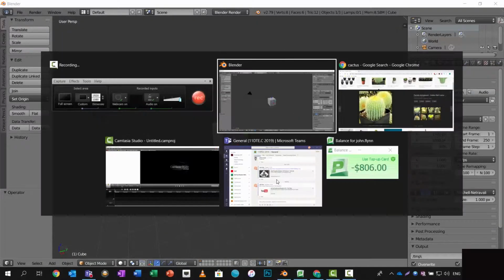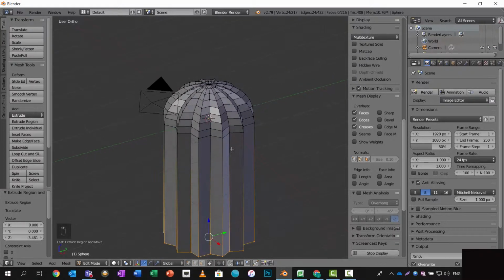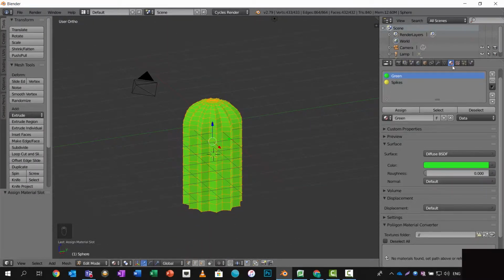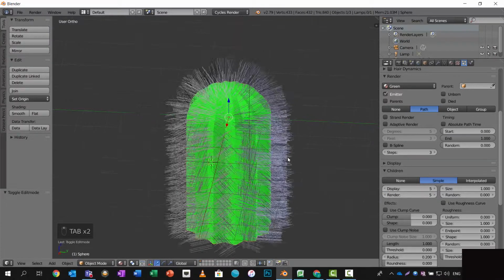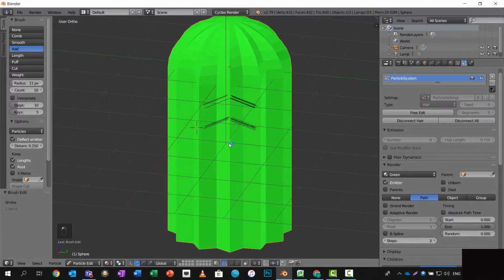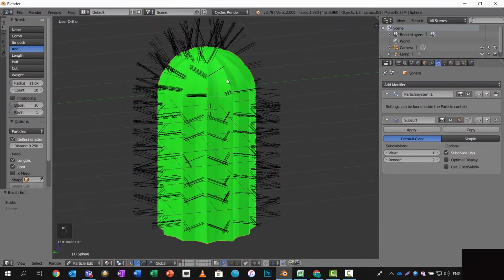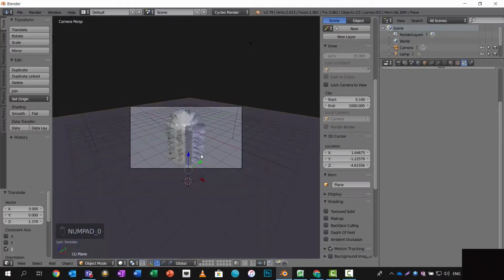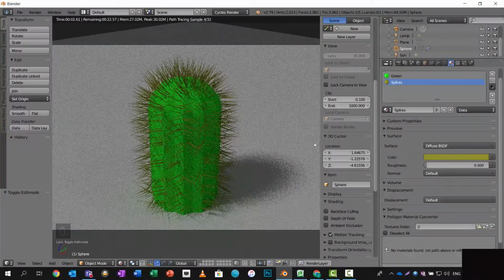Cactus Spikes Tutorial Blender 2.79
Tutorial showing how to make a simple cactus with spikes using hair particles and simple materials.